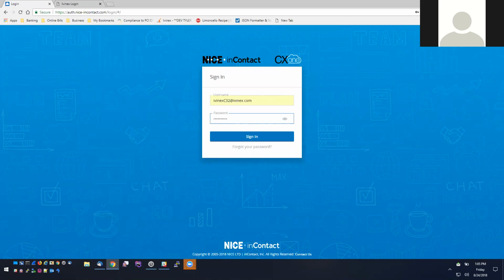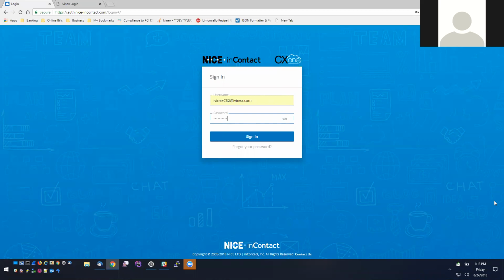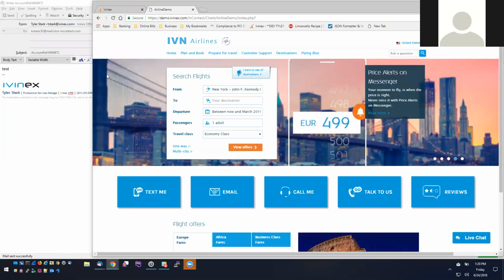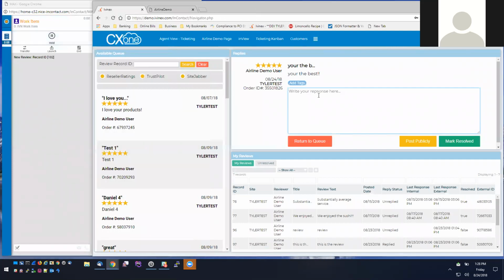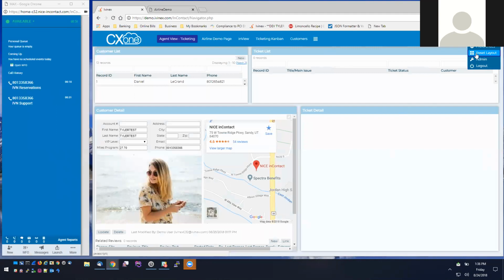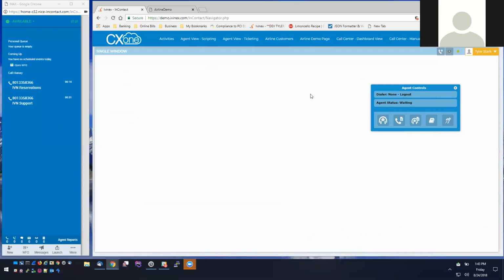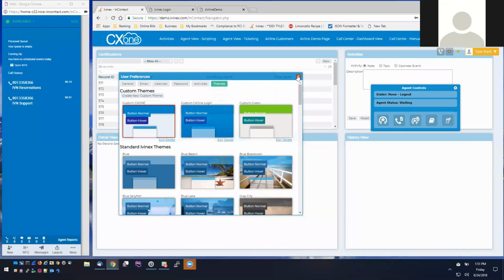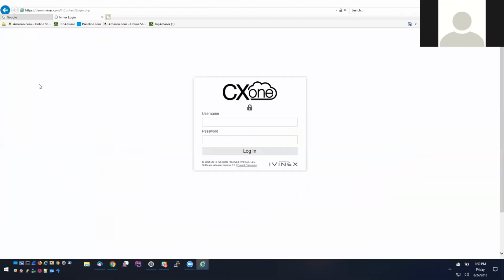SE Training Video inContact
This video is for inContact users only.